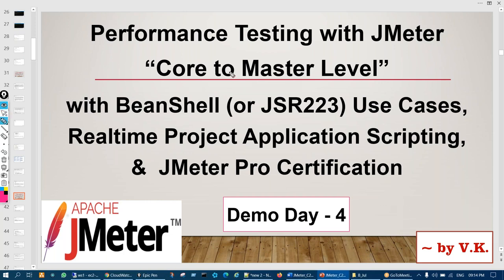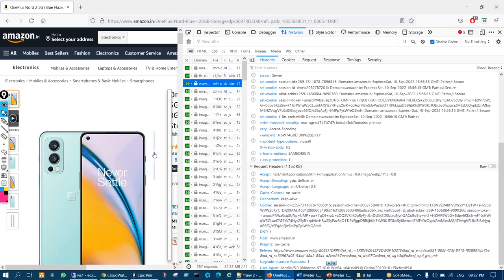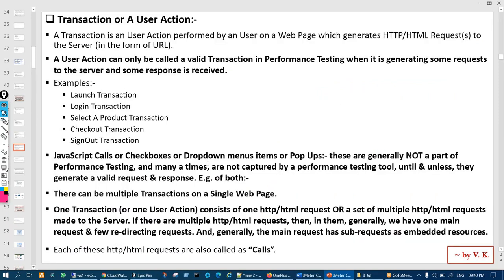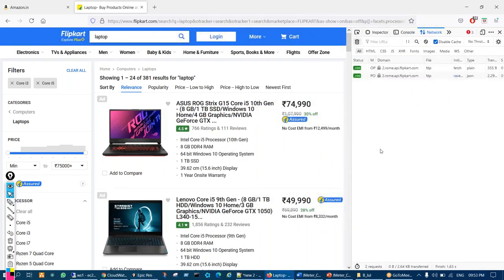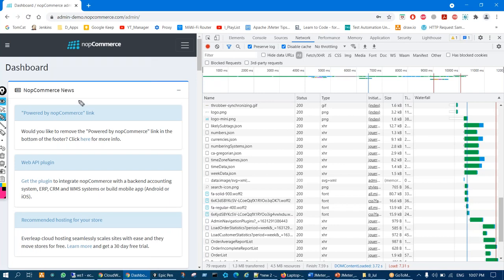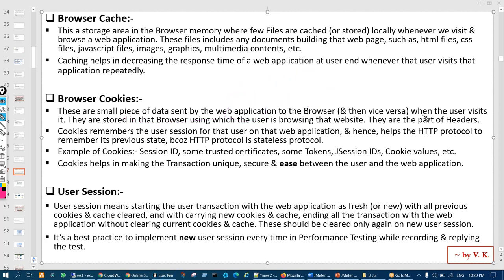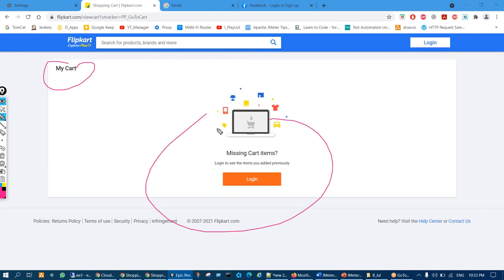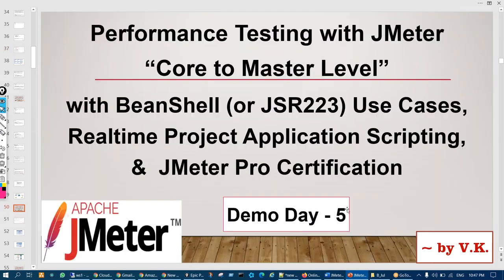Day-4-JMeter-Basics2Advanced with Groovy/Java/BeanShell & Realtime Projects-Ping @7291923030 to Buy